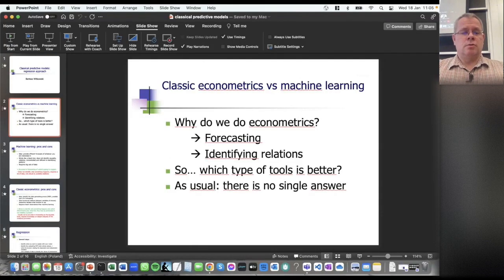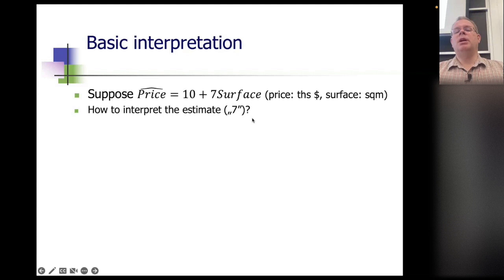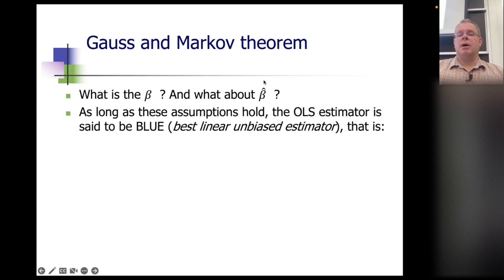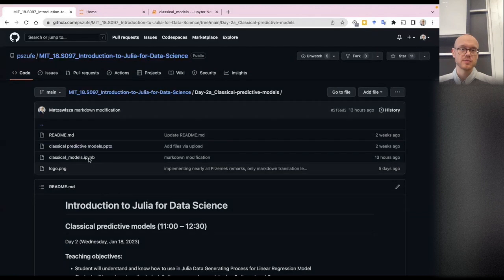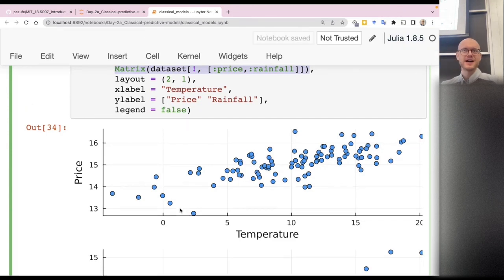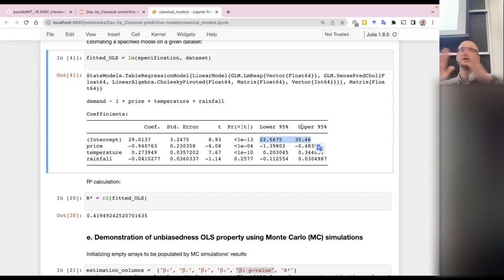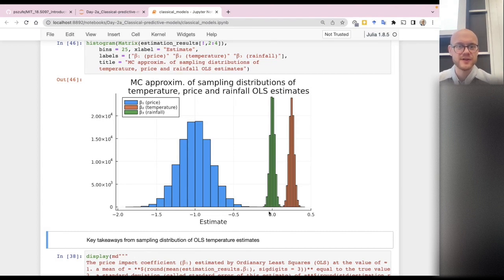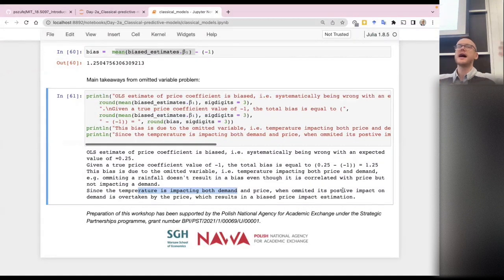Day 2_1 : MIT_18.S097 Special Subject in Mathematics: Introduction to Julia for Data Science